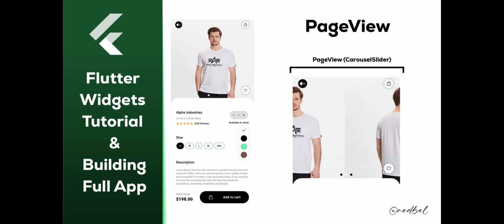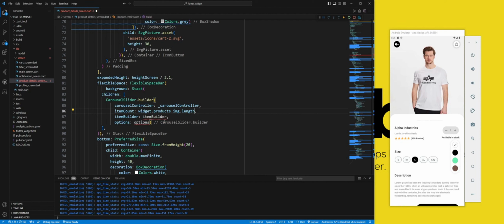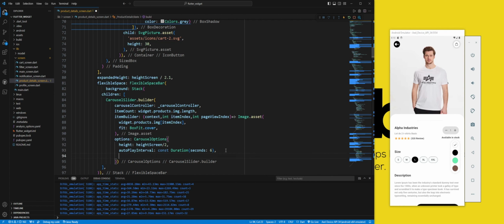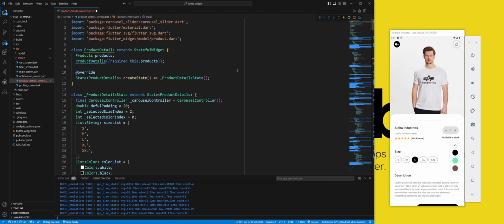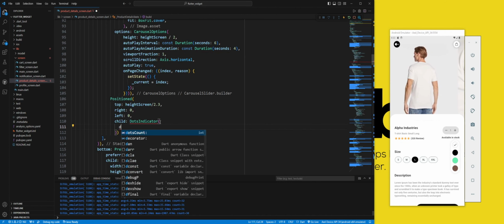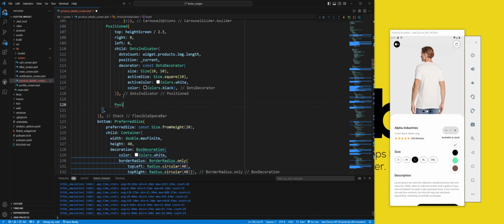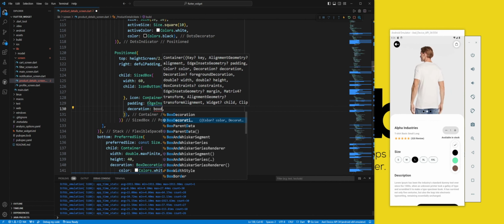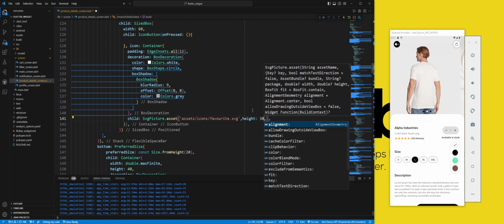Flutter PageView Widget - Flutter Widgets Tutorial & Building Full App - Tutorial for Beginners -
In this video, I will show you how to add a carousel slider, a dots indicator, and a favorite button.

This guide on using the PageView widget with Flutter provides a comprehensive understanding of its features. To further enhance your knowledge of Flutter widgets, make sure to follow our series titled "aedbel Flutter Widgets." In this series, presented by aedbel, we will systematically explore all the widgets available in Flutter.

⭐️Please comment your suggestion for my improvement.